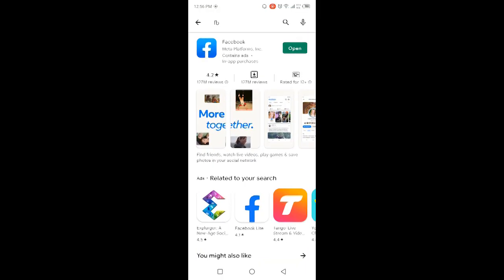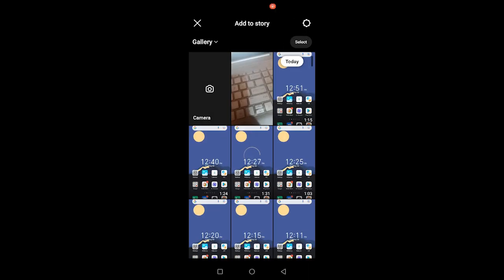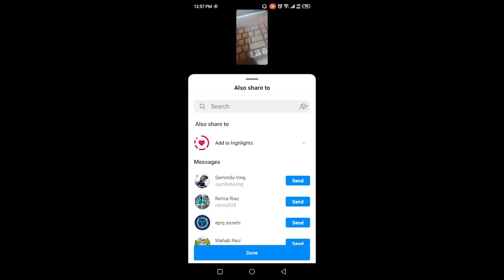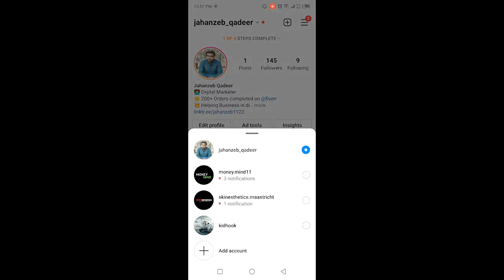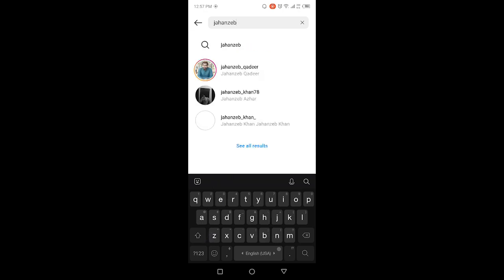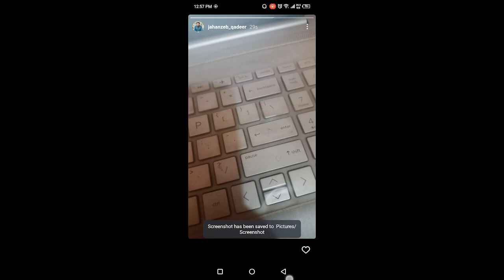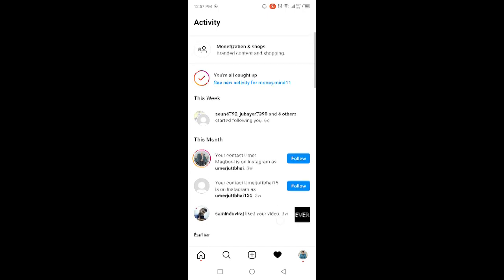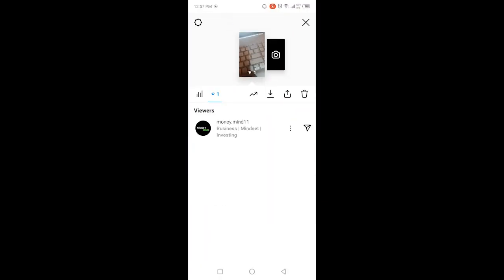How To See If Someone Screenshot Your Instagram Story | Easy Tutorial (2023)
Are you wondering if someone has taken a screenshot of your Instagram story? In this tutorial, we will show you how to easily check if someone has screenshot your story.

Now you know how to check if someone has screenshot your Instagram story. Stay safe and be aware of who is viewing your content.